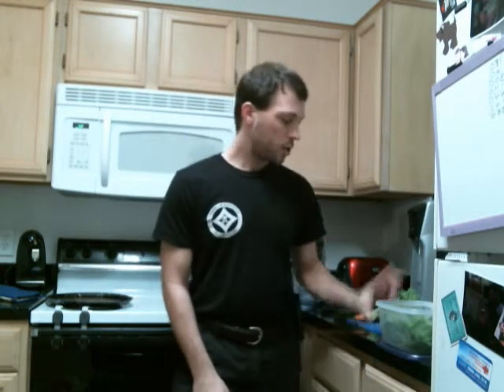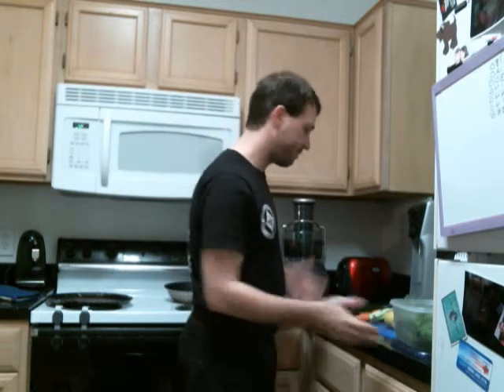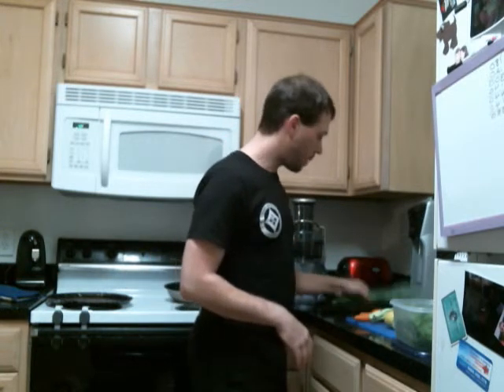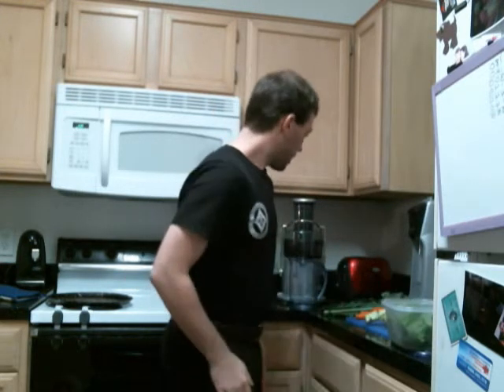Juicing the Bunny's Briar Patch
A green juice with a yellow squash!